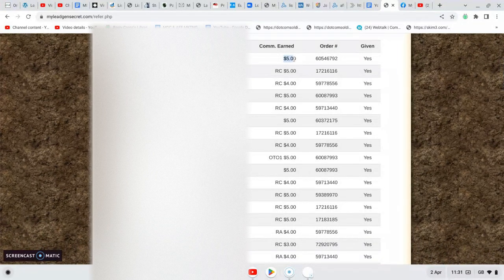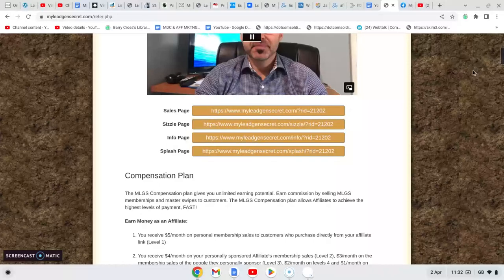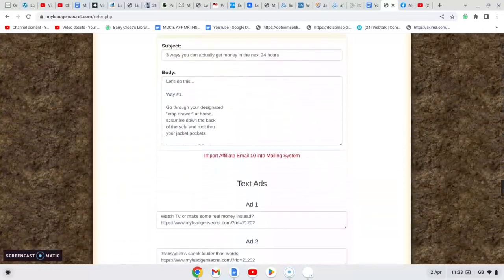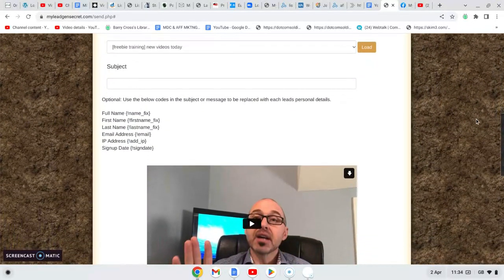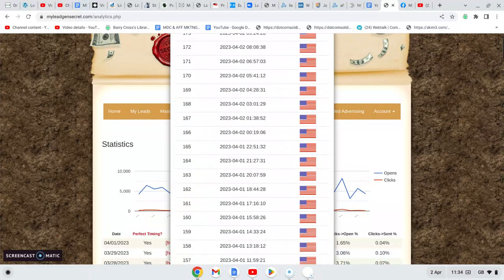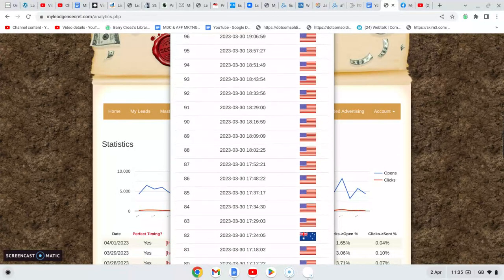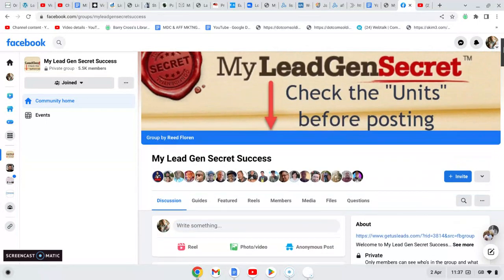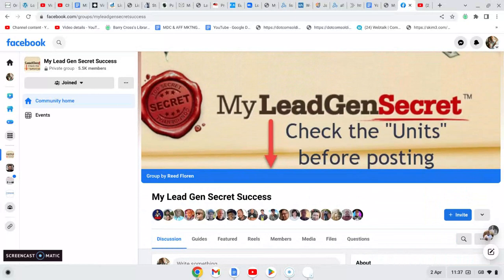My Lead Gen Secret Review - $482.00 In Commissions - 100% Tier 1 Leads Including Buyers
My Lead Gen Secret Review.

Click here to put your offer in front of real buyers ---}

In this video I show you income proof of how you can get your 200 daily leads (Tier 1 leads that include buyers) for free with the My Lead Gen Secret affiliate programme.

My Lead Gen Secret is a very popular lead generation system by Jim Harmon. The system gives you 100 to 200 leads every day for only $1 a day ($30 monthly payment) on complete autopilot. It also integrates a free built-in email system inside where you can email your prospects every 23 hours.

You can double your leads to 200 a day by referring at least one other person. When you first start you have to pay for the entire first month upfront plus a setup fee of $30. That means it’s going to cost you $60 dollars to get started and $30 a month after your first month. You can cancel at any time.

My Lead Gen Secret Compensation Plan

The MLGS Compensation plan gives you unlimited earning potential.

You receive $4/month on your personally sponsored Affiliate’s membership sales (Level 2), $3/month on the membership sales of the people they personally sponsor (Level 3), $2/month on levels 4 and $1/month on level 5.

Level 1: $5/month
Level 2: $4/month
Level 3: $3/month
Level 4: $2/month
Level 5: $1/month

One time commissions are paid out on master swipe purchases at $5, $4, $3, $2, $1 (5 levels deep) on $29.95 pricing and $10, $8, $6, $4 & $2 (5 levels deep) on $59.95 pricing.

NOTE: Commission will be accumulated until they reach a gross amount of $30, at which time they will be paid on upon request.